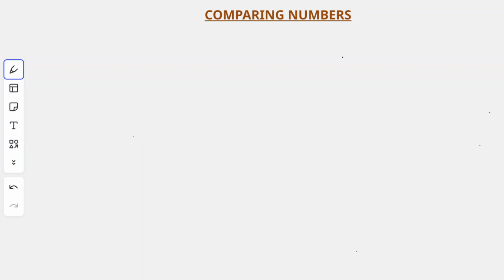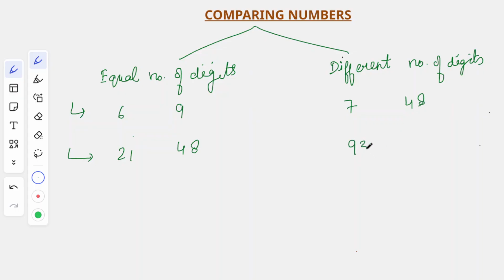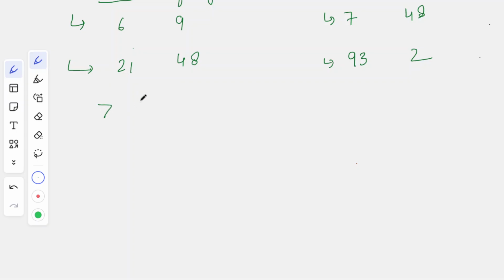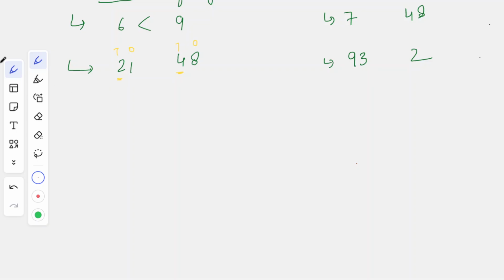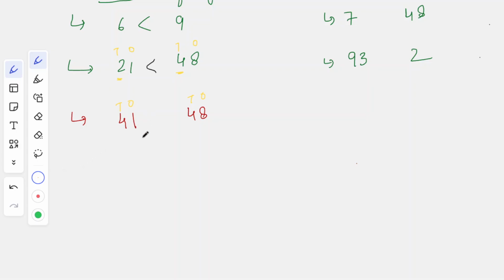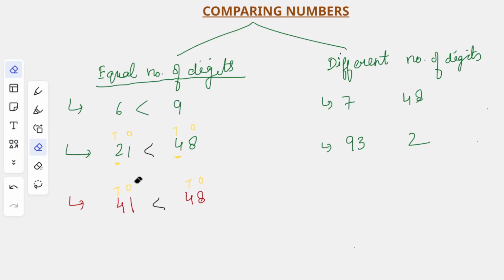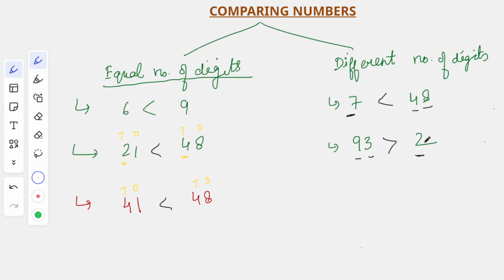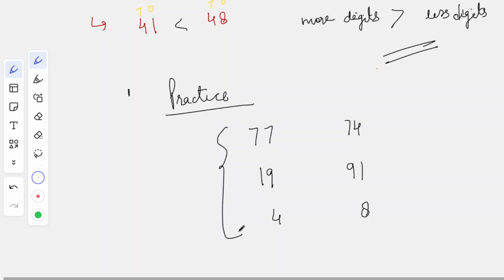Comparing Numbers (1 & 2 Digit) | Greater Than and Less Than | Primary Maths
In this lesson, we learn how to compare single-digit and two-digit numbers using greater than, less than, and equal to symbols. This step-by-step explanation helps primary students understand number comparison clearly and build strong maths foundations.

🌍 Personalised 1:1 online maths classes available for primary students (ages 6–12).

This video is suitable for students following international curricula, including the UK and Australian maths programs.